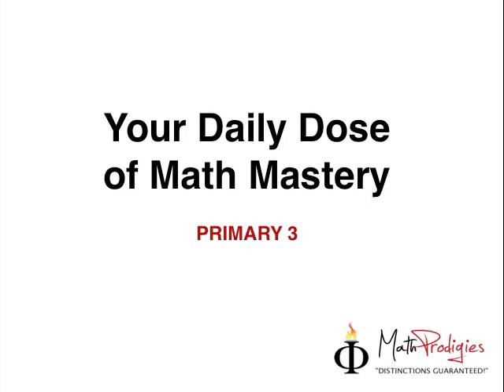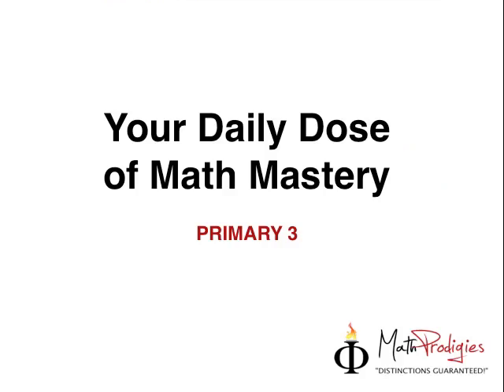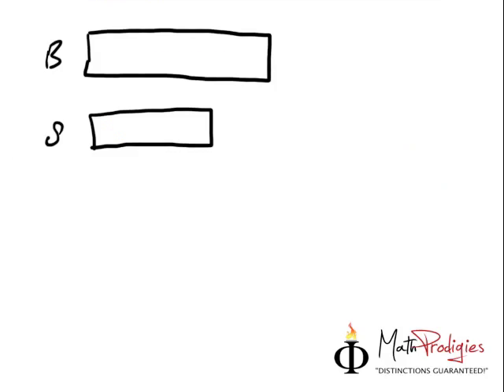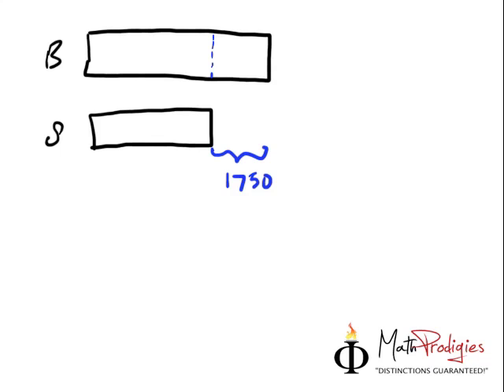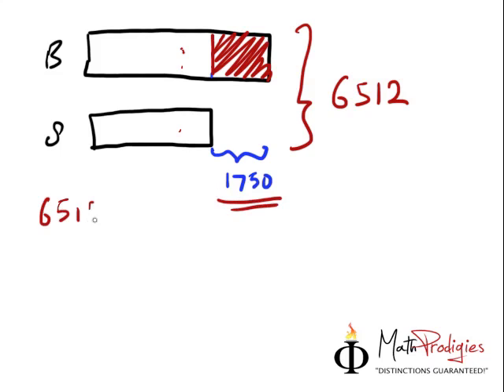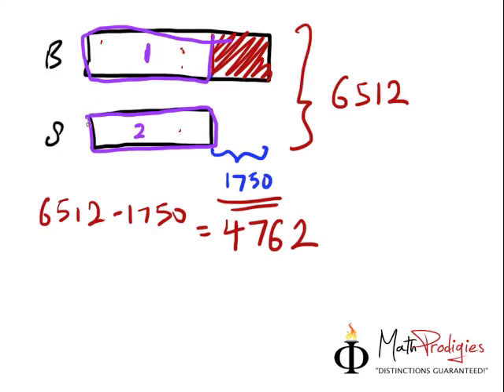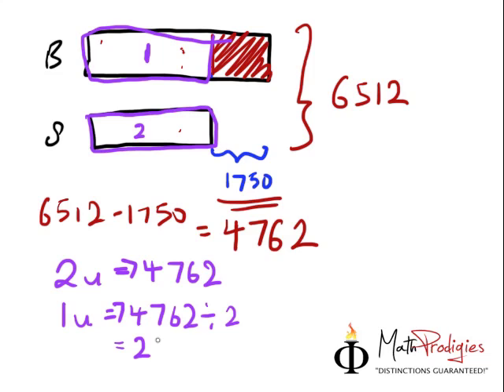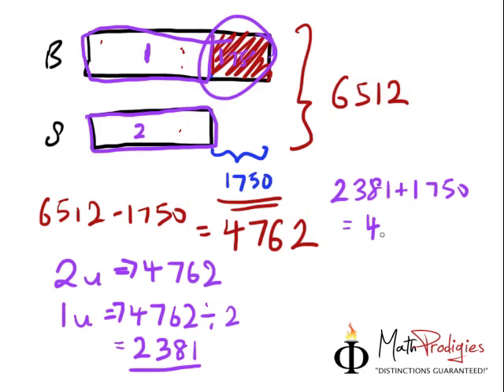38. Primary 3 Math Money